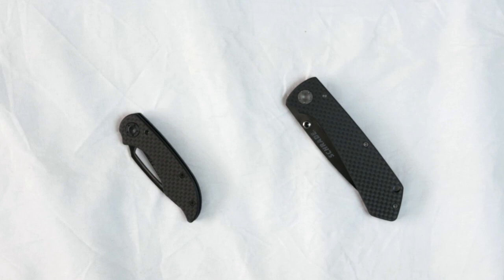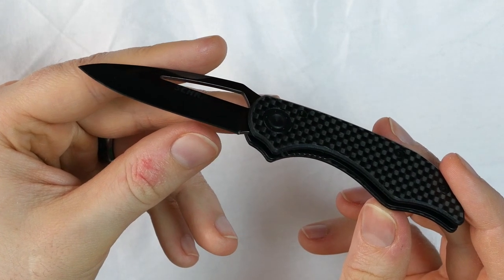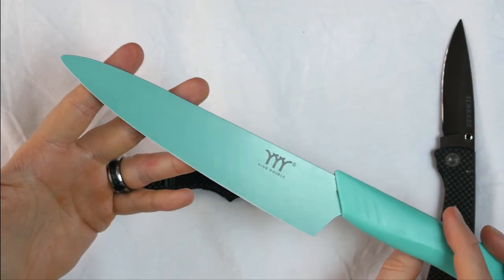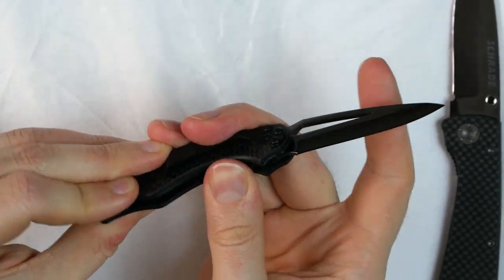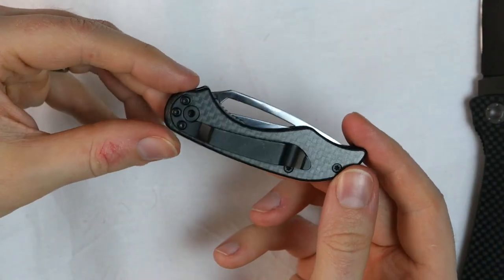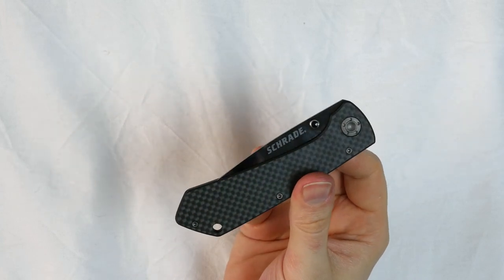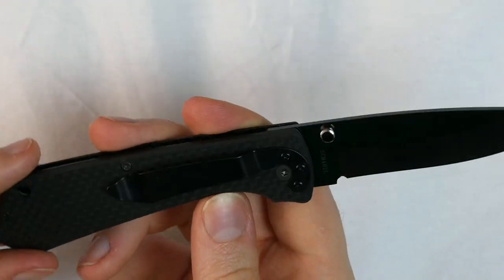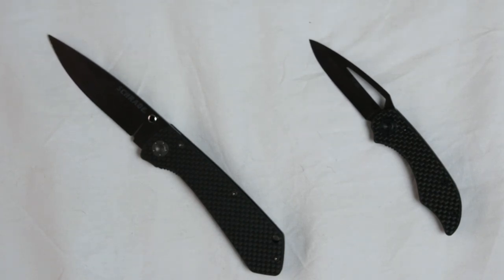Review: Schrade ceramic folding knives /w carbon fiber handle (SCH405 and SCH402L)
*** Specifications ***

Blade material: Zirconium dioxide (Zirconia)
Handle material: Carbon fiber
Lock: Liner

SCH405

Length (closed): 8 cm (3.15 in)
Overall length: 14 cm (5.5 in)
Weight: 37 g ( 1.3 oz)

SCH402L

Length (closed): 10.8 cm (4.25 in)
Overall length: 19.5 cm (7.6 in)
Weight: 62 g ( 2.2 oz)

*** Pros / Cons ***

+ Very sharp out of the box
+ Excellent long-term edge retention
+ Good, ergonomic design, comfortably smooth handle
+ Well suited for cutting food (anti-bacterial, no stain, no metallic taste or smell)

- Limited to light cutting (ceramic blades are more brittle than steel)
- Nitpicks: Belt clip one-position only, lock and pivot on the SCH405 not as smooth

*** Verdict ***

If you keep the limitations of a ceramic blade in mind, these are great folders for light everyday tasks. They are very sharp and will remain so for a long time, depending on the use possibly even a couple of years without having to re-sharpen them.

The only issue is that they could break when dropped or the edge could chip if any tough or hard material is cut. Even something like  cutting a plastic blister pack could be a potential risk.

Otherwise these are well made and useful knives in my opinion, and quite affordable too, good quality for the money.